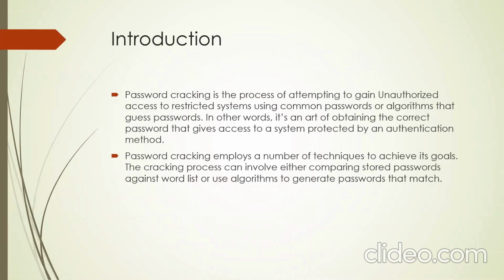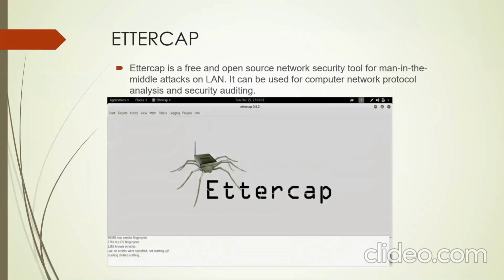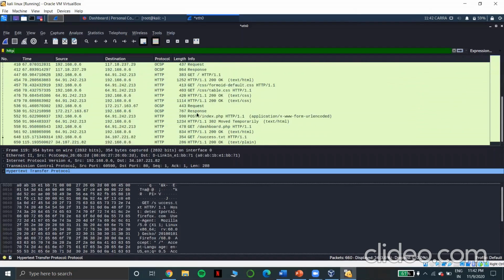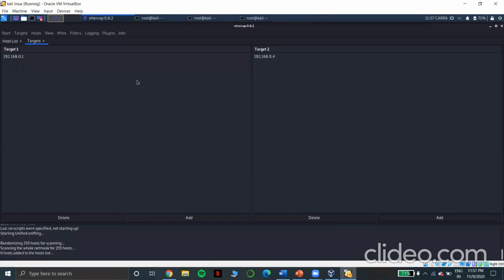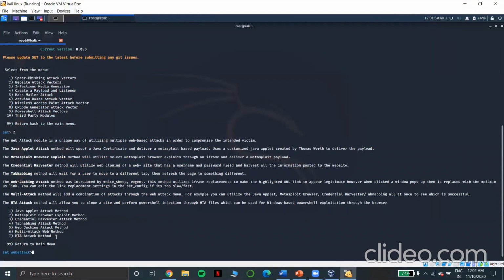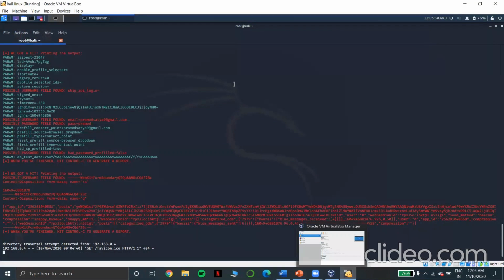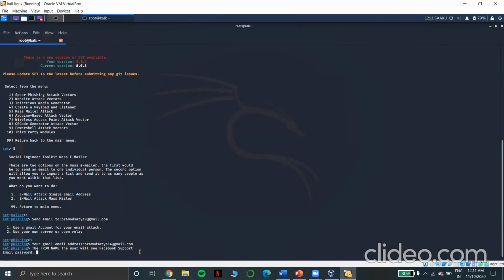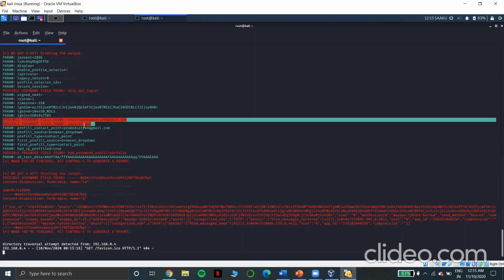CSE3501 - Information Security Analysis and Audit J component Live Demo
Password Cracking using Wireshark
Man in the middle attack using Ettercap (ARP Poisoning)
Creating a phishing website using Setoolkit (Facebook login page)
Mass Mailer Attack using Setoolkit

Team Members -
18BLC1043 - D Pramod Satya
18BEC1319 - Dintyala Tulsi Pratyusha
18BEC1259 - Vuyyuru Gowtham Reddy
18BEC1179 - P Keshava Manisekhar
18BEC1315 - Arikatla Harshita
18BEC1205 - Monica Singh